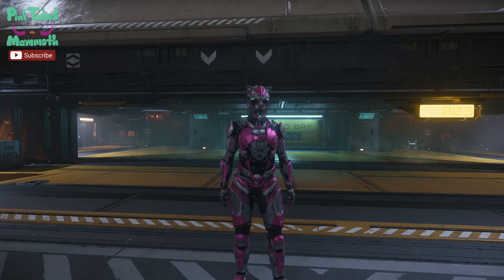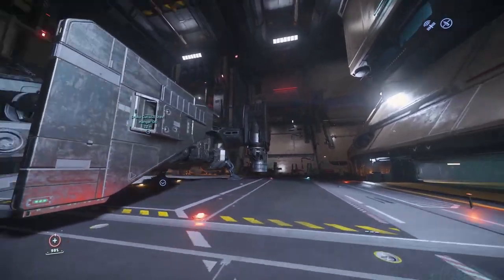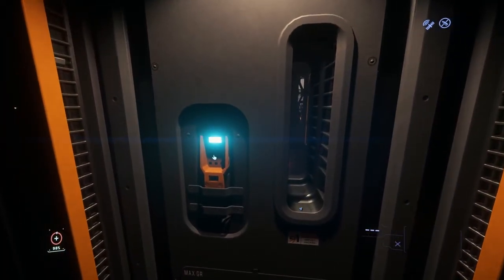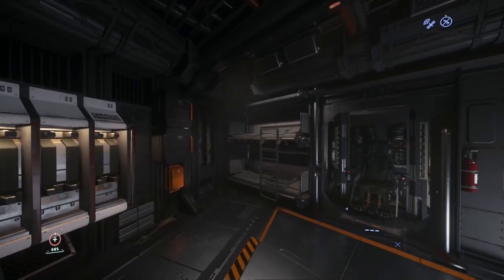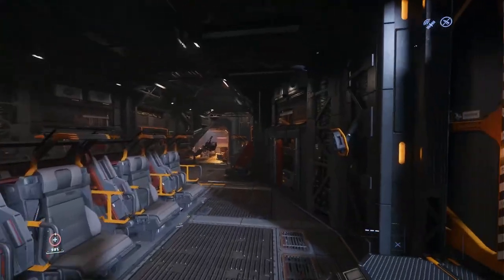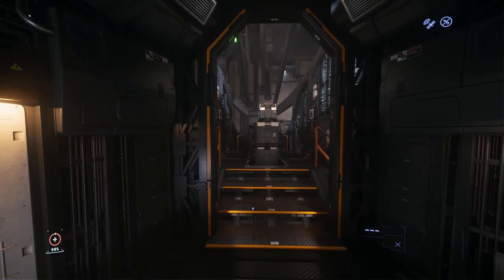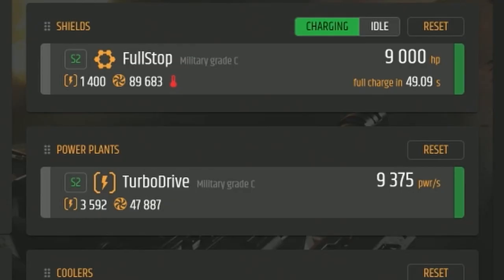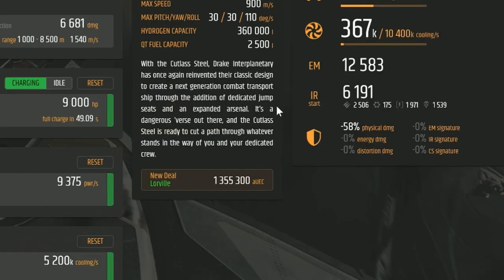Drake Cutlass Steel Half A*s Review: Star Citizen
Time to review the Drake Cutlass Steel in Star Citizen! Watch out for those AA guns!!!